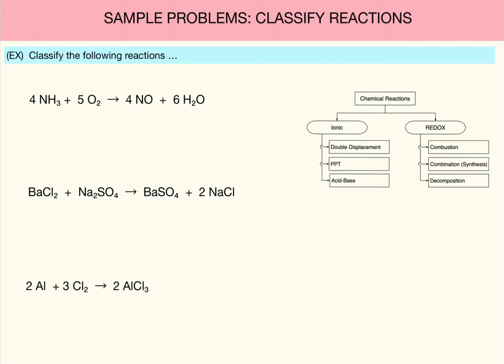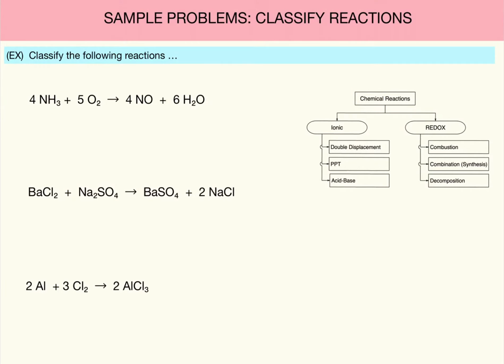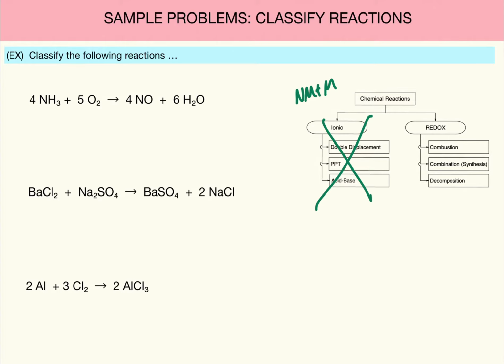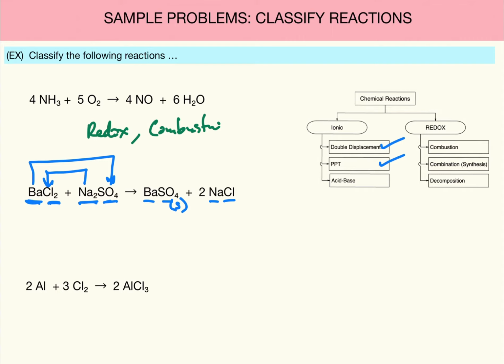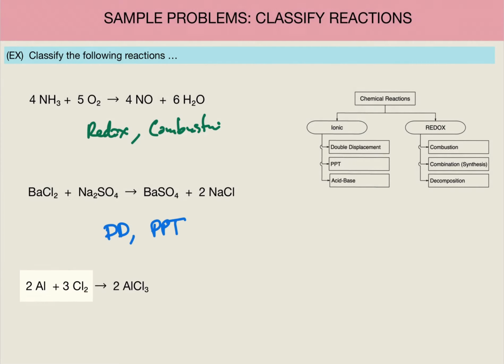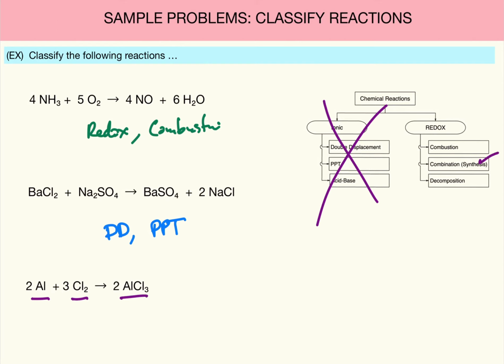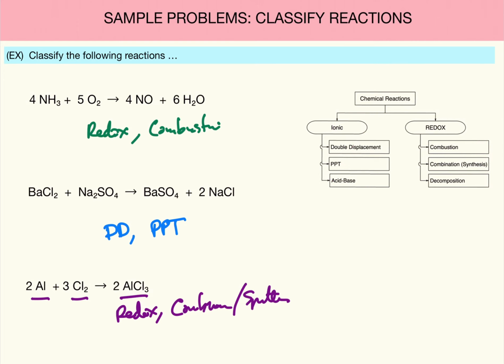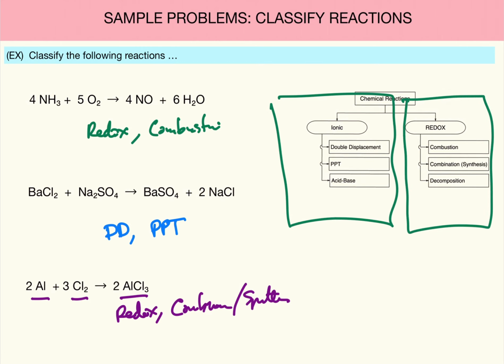7.09 Classify Chemical Reactions – Sample Problems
① Three reactions are classified according to reaction types
② The strategy of initially classifying the reaction as either Ionic or Redox is employed